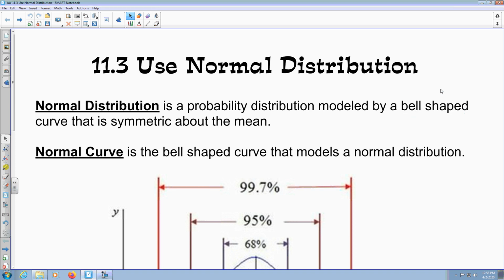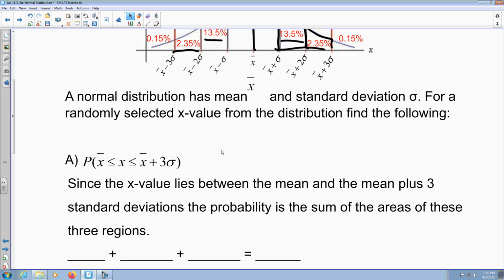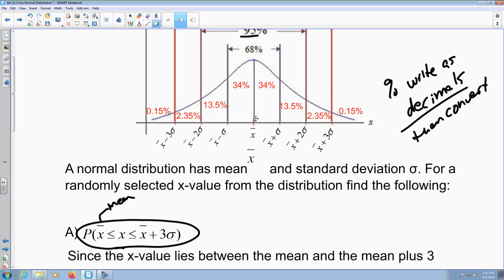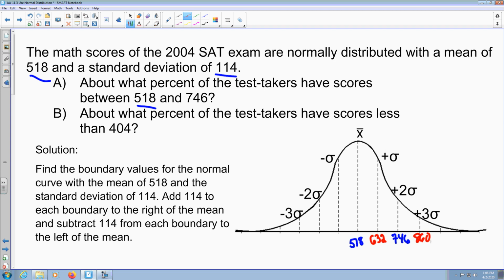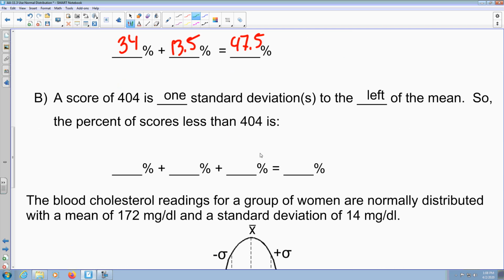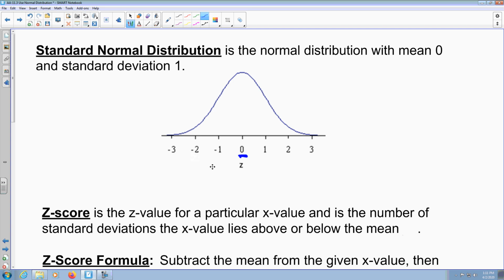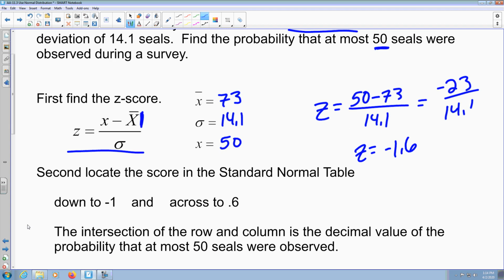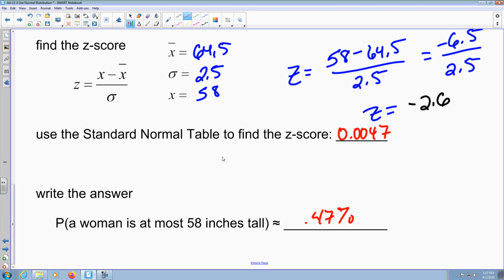11.3 Use Normal Distributions